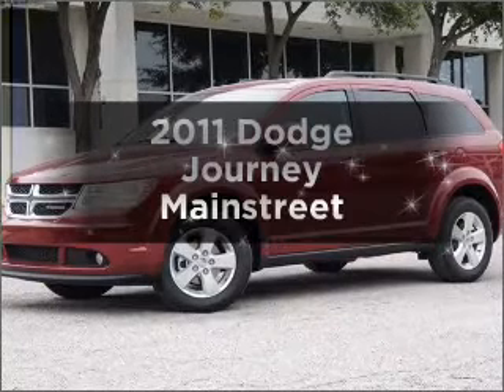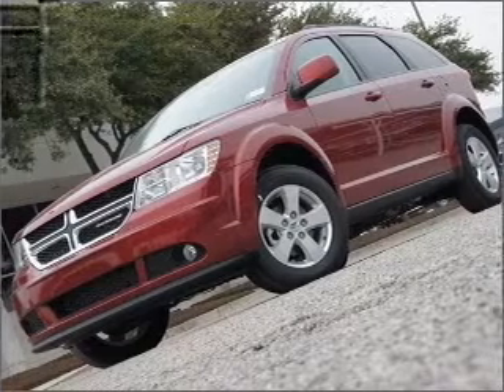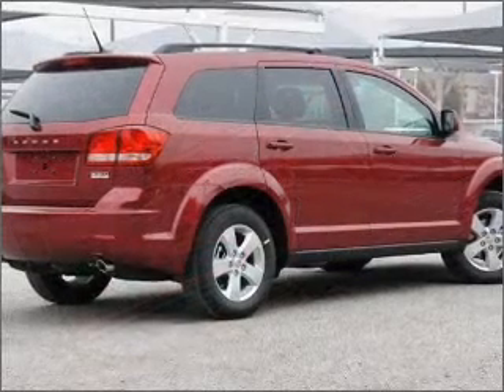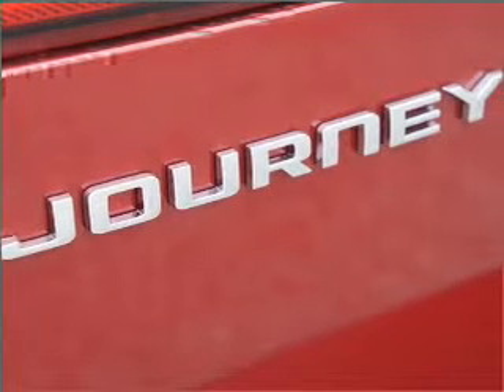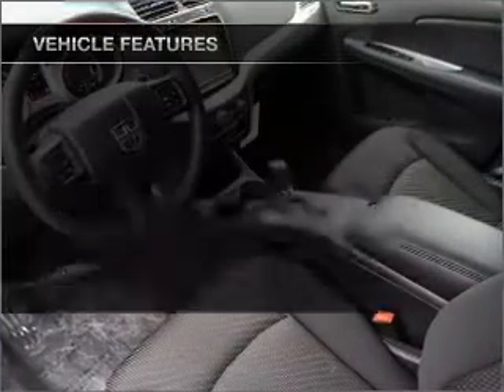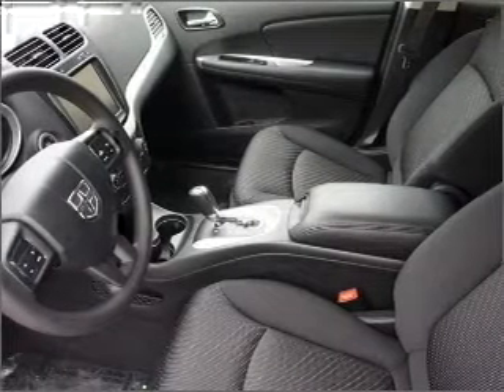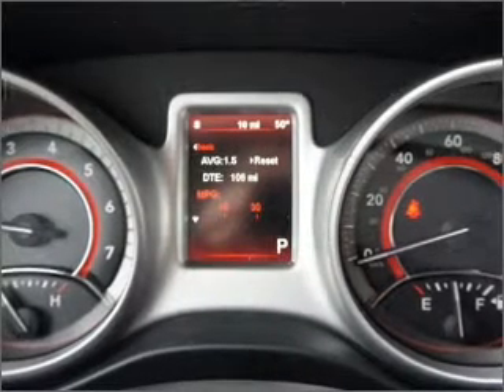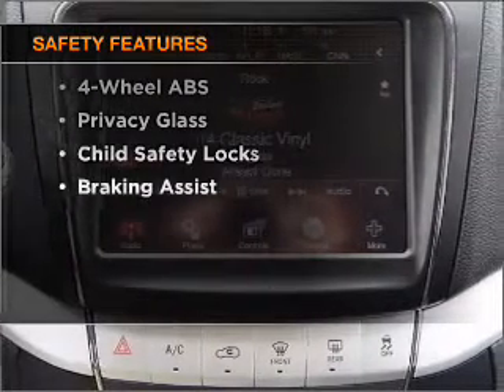2011 Dodge Journey - Fort Worth TX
Year: 2011
Make: Dodge
Model: Journey
Trim: Mainstreet
Engine: 3.6 liter 6 cylinder 24 valve
Transmission: Automatic
Color: Maroon
Mileage: 0
Address:
9101 Camp Bowie West